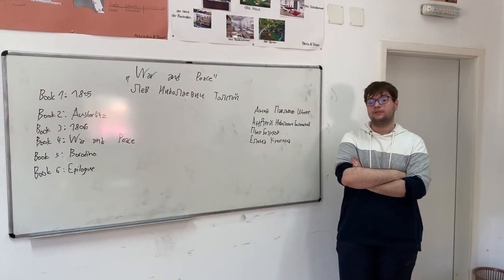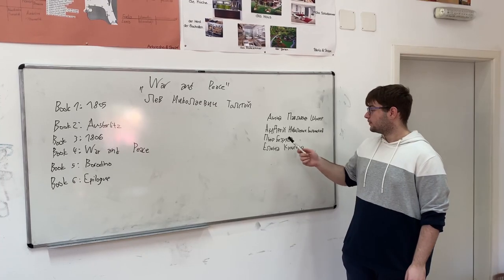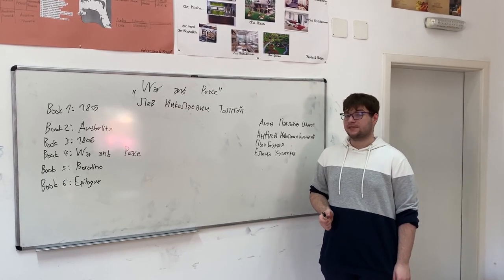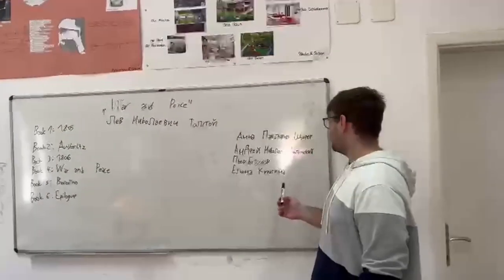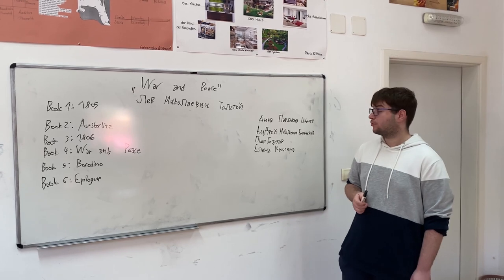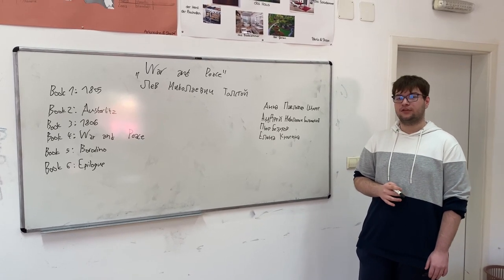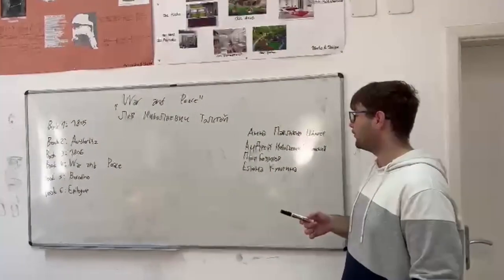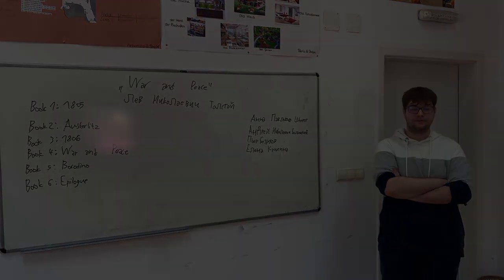“War and Peace" - Лев Николаевич Толстой & Ardian Musoski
“War and Peace" - Лев Николаевич Толстой
Presents the novel - Ardian Musoski
Selected music - Blend Ballazhi
Editing of the video - Blend Ballazhi & Albin Zeqiri

 "War and Peace" is a literary work by Russian author Leo Tolstoy. Set during the Napoleonic Wars, the work mixes fictional narrative with chapters discussing history and philosophy. First published serially beginning in 1865, the work was rewritten and published in its entirety in 1869. It is regarded as Tolstoy's finest literary achievement and remains an internationally praised classic of world literature.

Let's follow the wonderful presentation of Ardian Musoski!